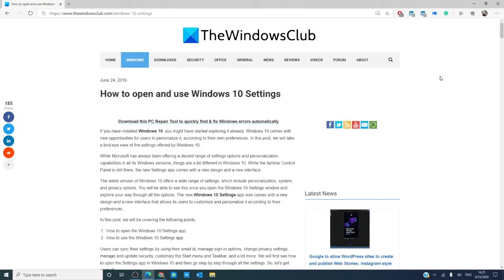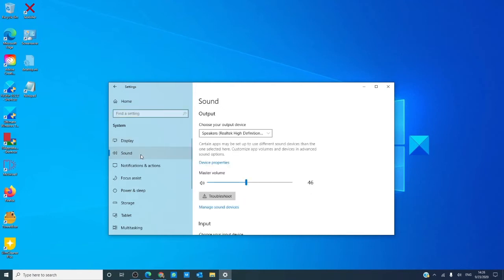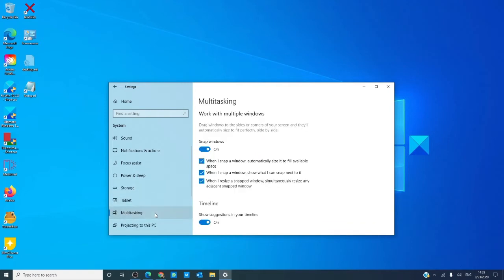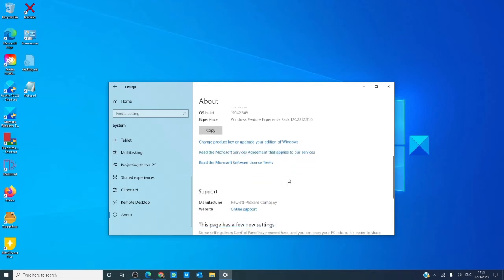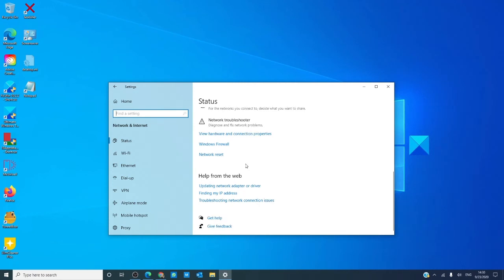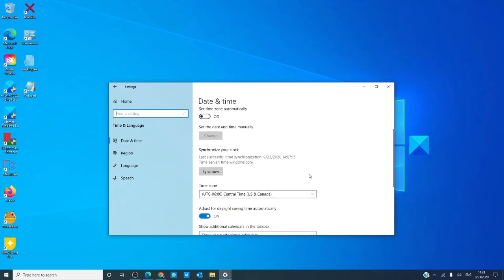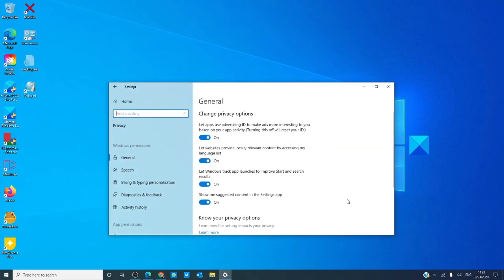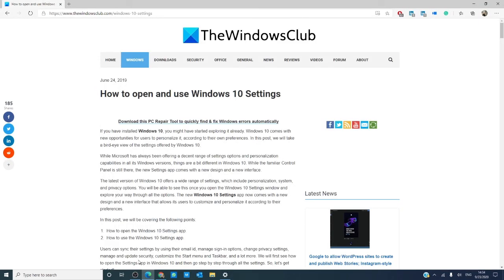How to open and use Windows 10 Settings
Windows 10 comes with new opportunities for users to personalize it, according to their own preferences. While Microsoft has always been offering a decent range of settings options and personalization capabilities in all its Windows versions, things are a bit different in Windows 10. While the familiar Control Panel is still there, the new Settings app comes with a new design and a new interface.

The latest version of Windows 10 offers a wide range of settings, which include personalization, system, and privacy options. You will be able to see this once you open the Windows 10 Settings window and explore your way through all the options. The new Windows 10 Settings app now comes with a new design and a new interface that allows its users to customize and personalize it according to their preferences.